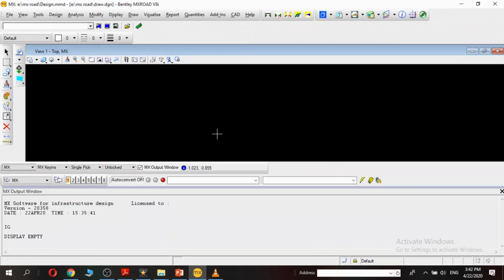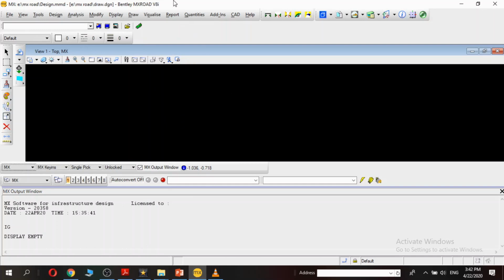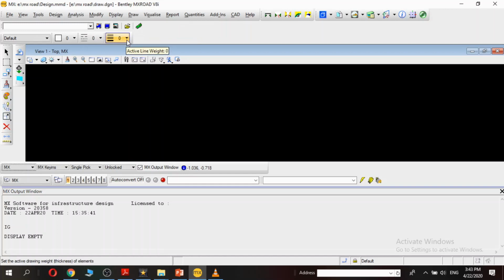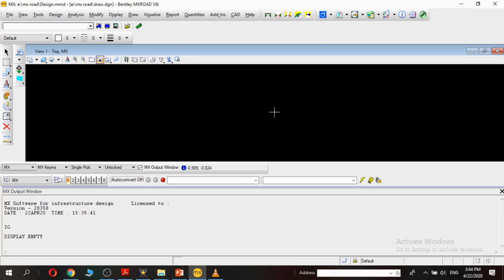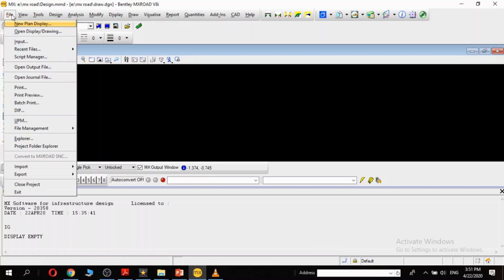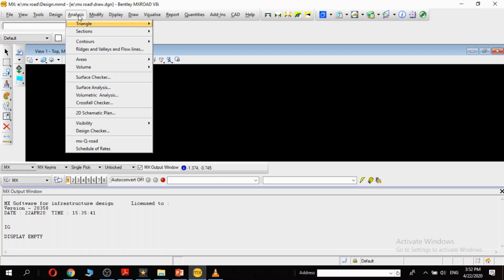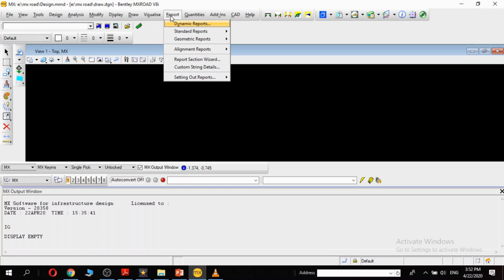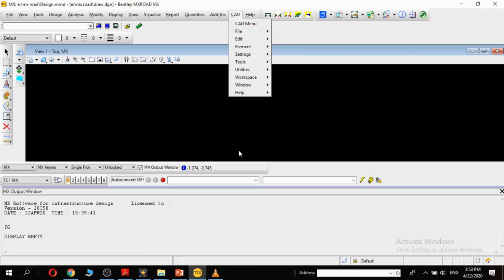MX RoadTutorial 2 ||Beginner||Introduction|| Graphical User Interface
Hello Everyone,
This is the second video in the MX Road Tutorial Series. This video gives insights into the basic concepts of MX Road Software which are extensively used for the design of all types of road. The graphical user interface of MX Road is briefly overviewed in this video.
Thank you Ankush for his help.
Have happy learning!!
Constructive Criticisms are always welcome.